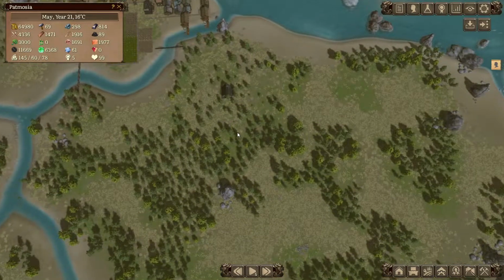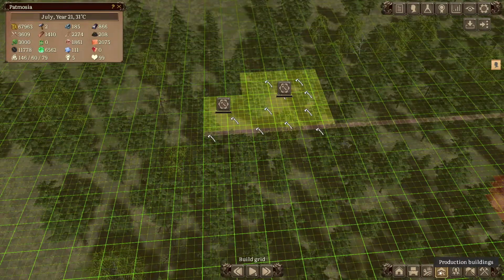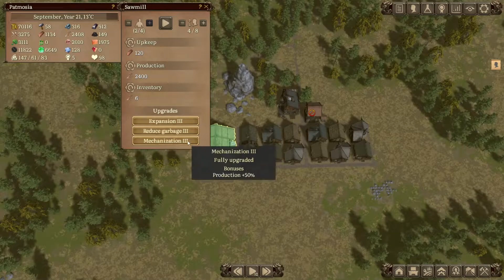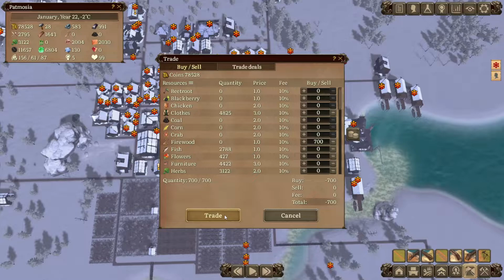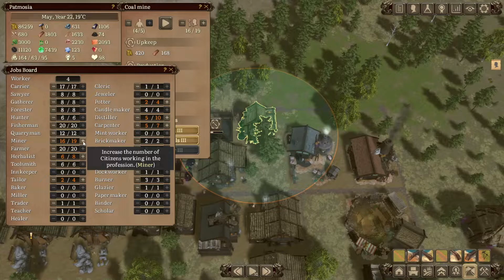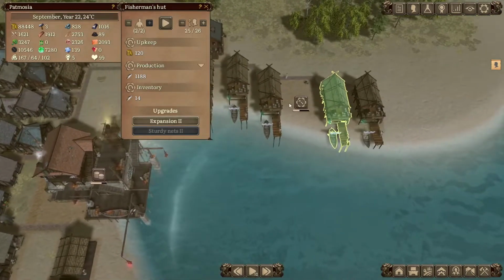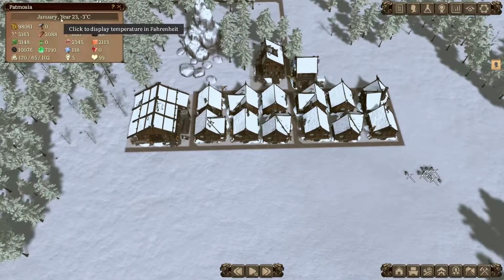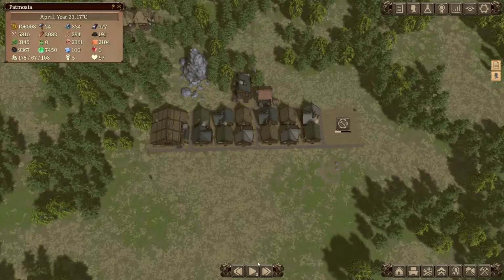Patron - Episode 11 – Starting a second town while running from problem to problem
In this video:
Version: 1.043.0

Patron is a city builder game like Ostriv and Banished. It is officially out and will be developed in the coming months. It is a really fun game which can grant you hours and hours of fun.

New video and game schedule:
Every Monday, Wednesday, and Friday a new video will come online. Below a schedule for this week which games will be shown.

Monday : Patron
Wednesday : Ostriv
Thursday : Foundation
Friday : Settlement Survival